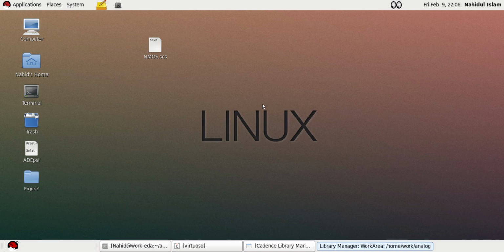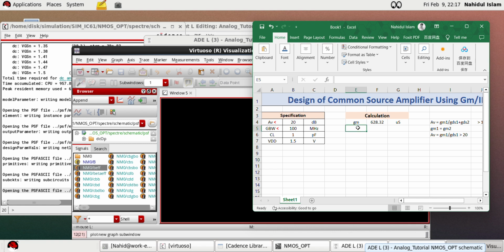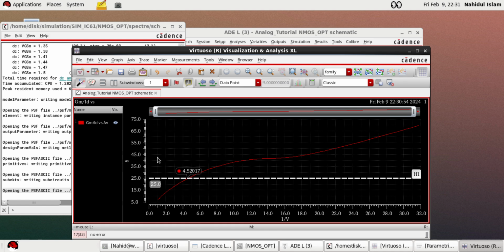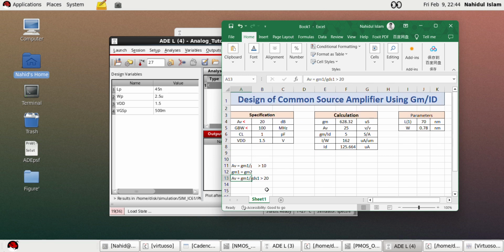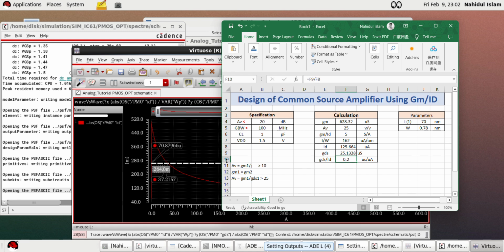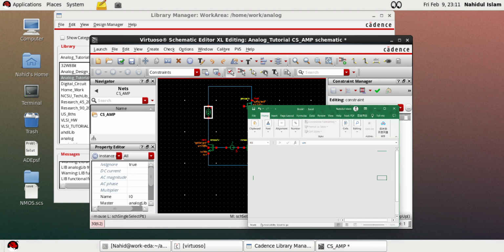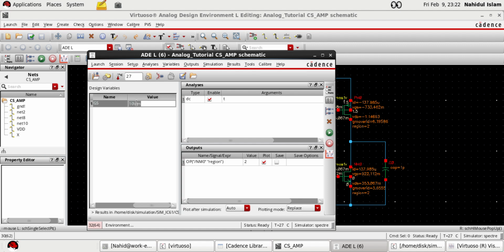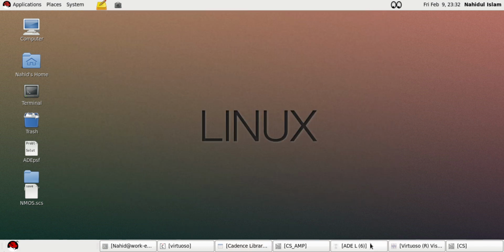Design of a CMOS Common Source Amplifier using Gm/Id Methodology in Cadence Virtuoso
In this tutorial, I take you on a step-by-step journey, guiding you through the design and simulation of a CMOS Common Source Amplifier using Gm/Id methodology calculations to simulation using Cadence Virtuoso.

To achieving high-performance common-source amplifiers with optimized gm/Id involves intricate trade-offs. By fine-tuning biasing, transistor sizing, and circuit topology, designers enhance gain, reduce power consumption, and ensure linearity. Selecting suitable semiconductor technologies and process parameters further refines the gm/Id balance. Advanced simulation tools aid in iterative design, scrutinizing trade-offs for optimal performance. Through careful engineering, common-source amplifiers deliver efficient voltage amplification across various applications, from integrated circuits to communication systems, embodying the synergy between transistor physics and circuit design in modern electronics.